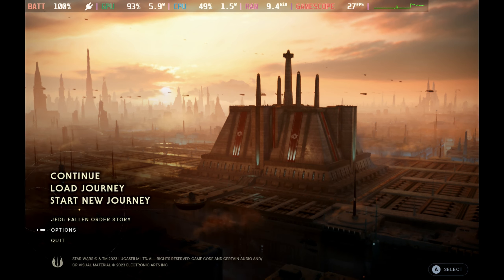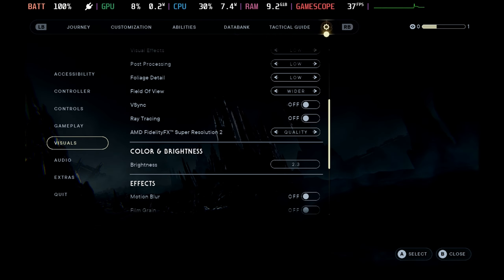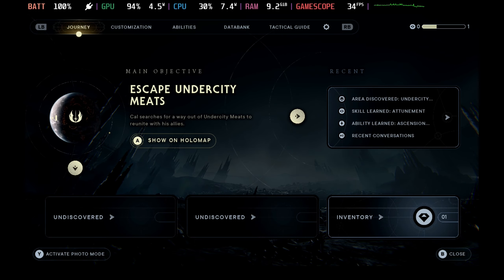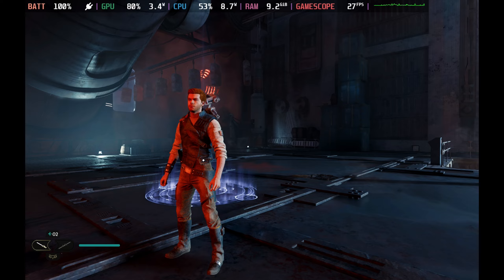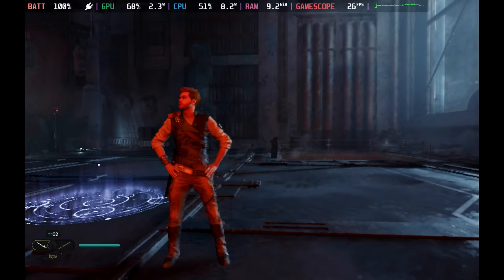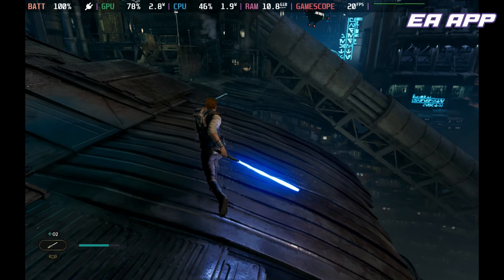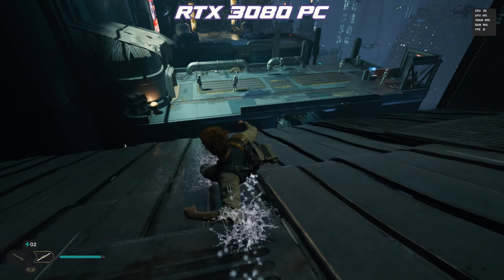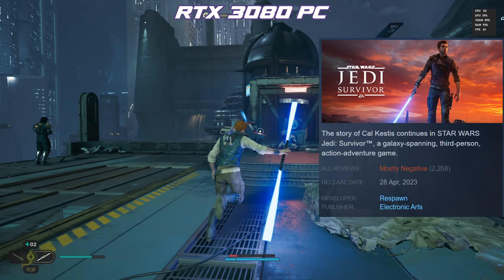Star Wars Jedi: Survivor Steam Deck Gameplay - Don't bother for now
Star Wars Jedi: Survivor is having performance issues everywhere and you can see this clearly with our Steam Deck Gameplay